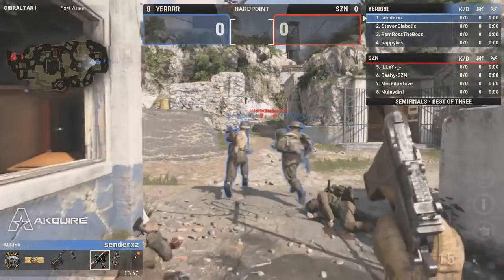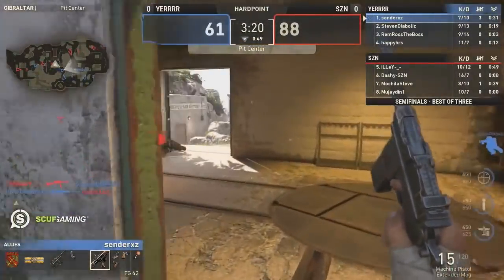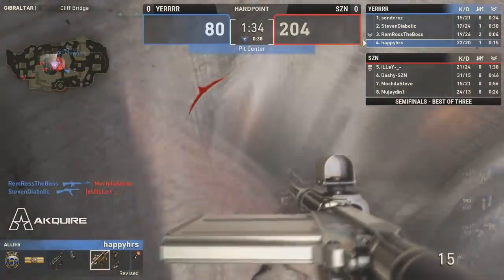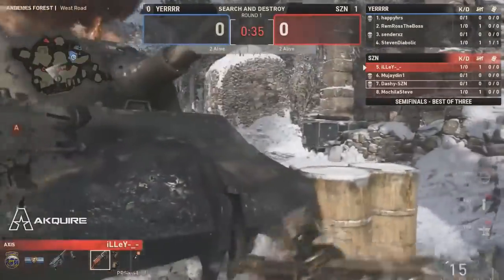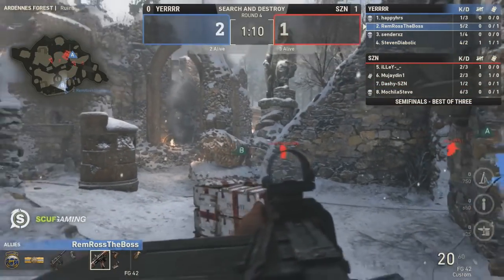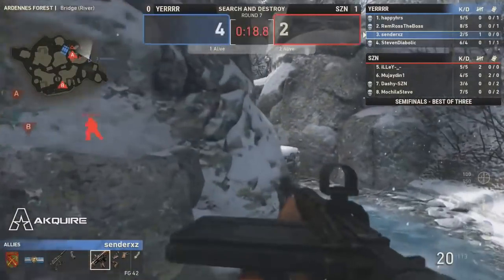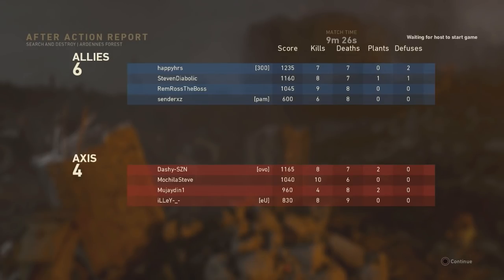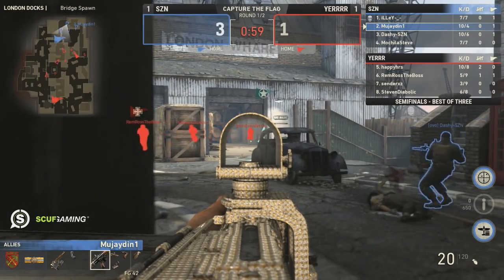SZN vs YERRRR - $500 Min. 4v4 Variant - Semifinals - December 13th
$500 Min. 4v4 Variant - December 13th

SZN vs YERRRR

SZN Lineup:
iLLeY
Dashy
Mujaydin
Mochila

YERRR Lineup:
Sender
Diabolic
Remy
Happy